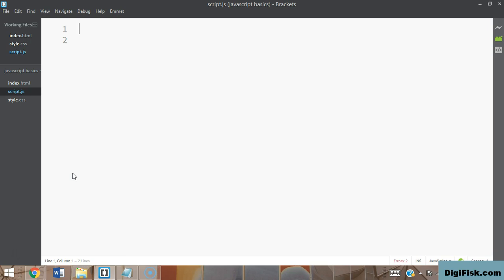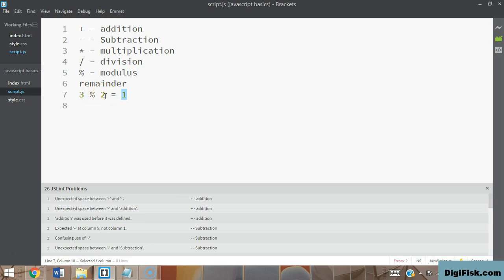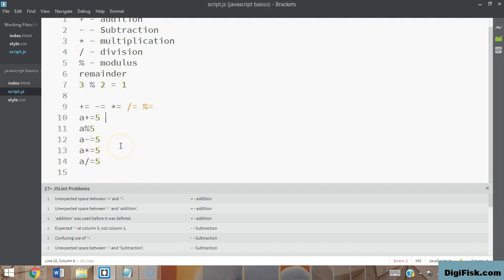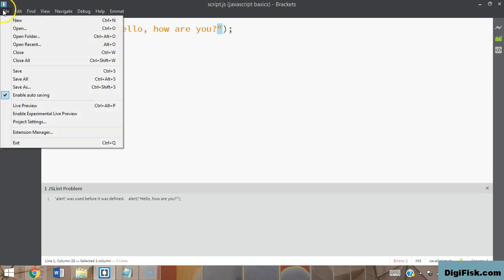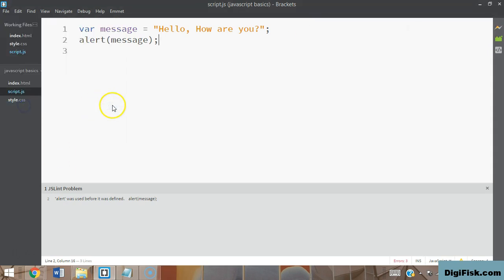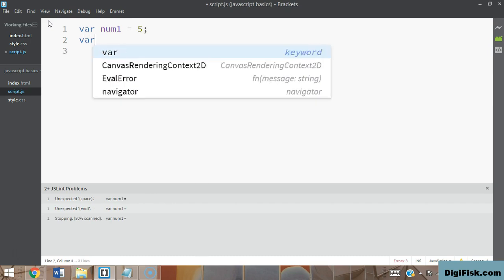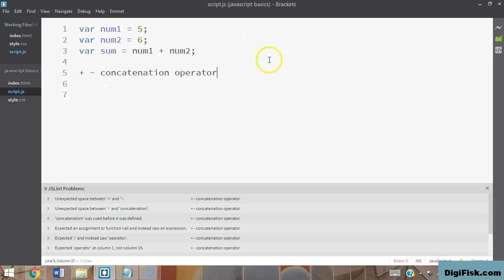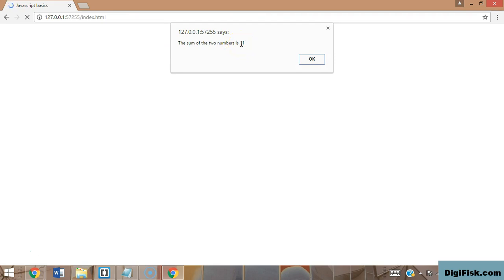041 Mathematical operators and alerts9m 52s